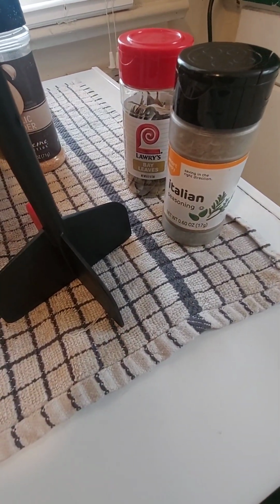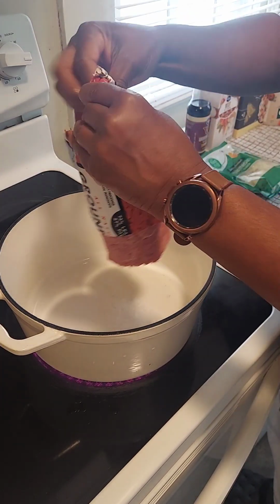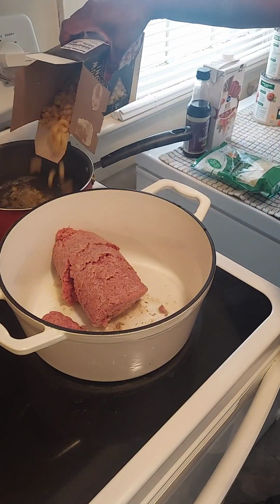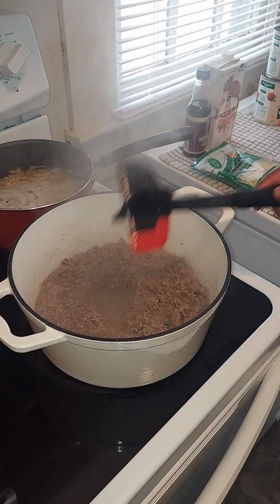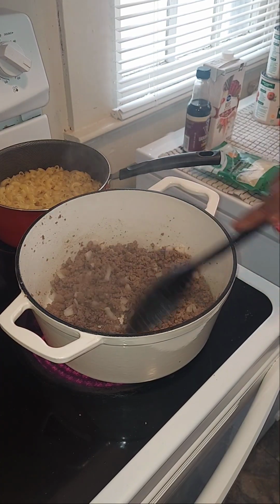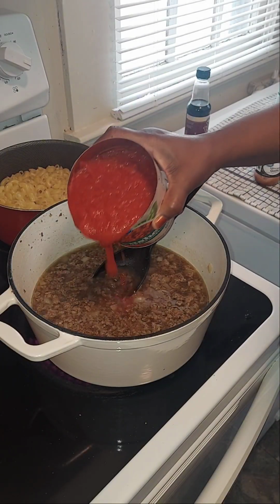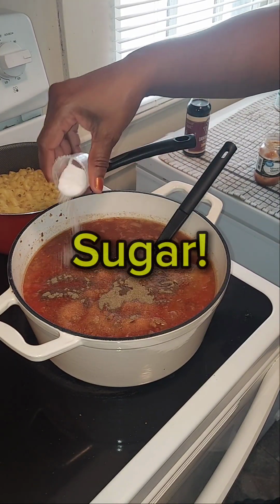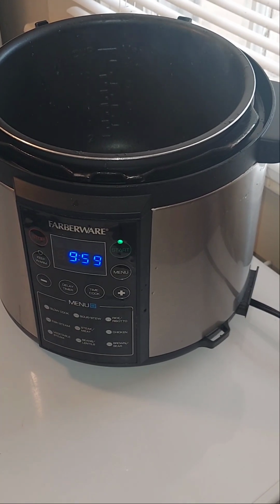VLOG: COOK WITH ME | GOULASH | HAPPY FRIDAY